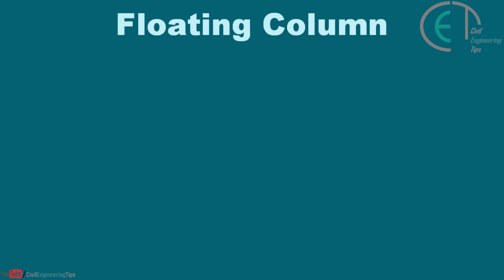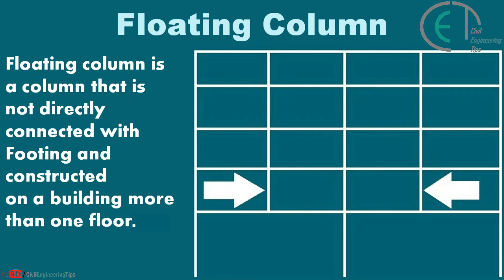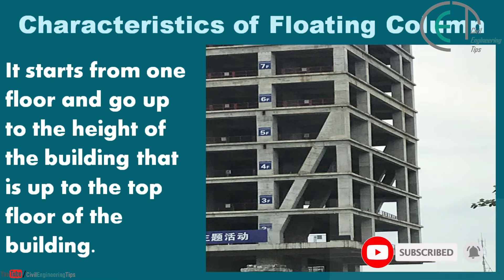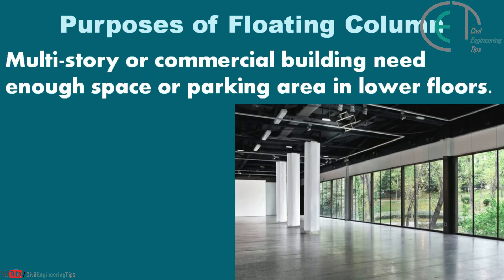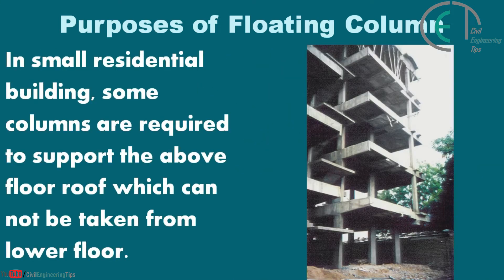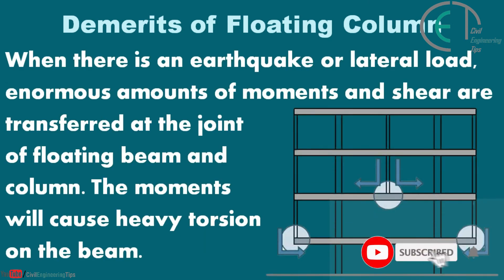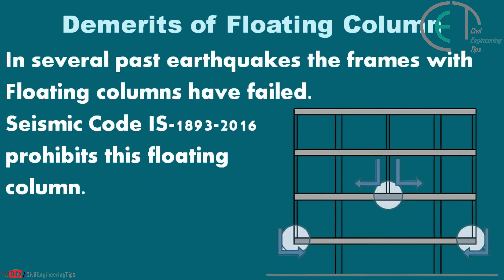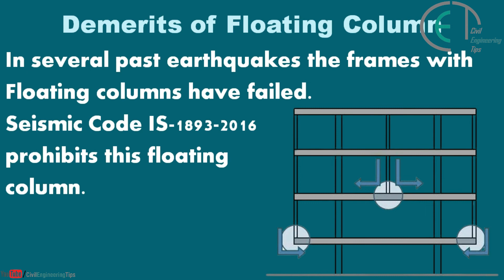What is Floating Column? | Demerits of Floating Column that you must know | Civil Engineering Tips